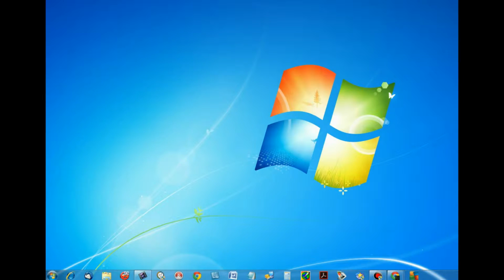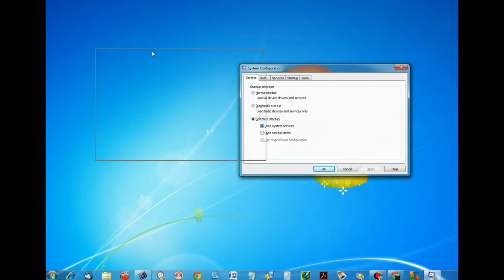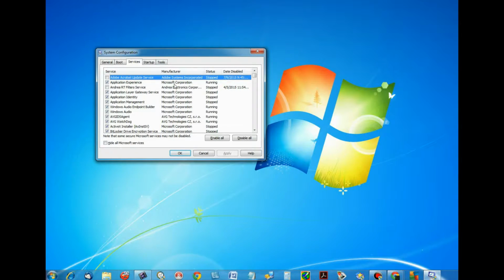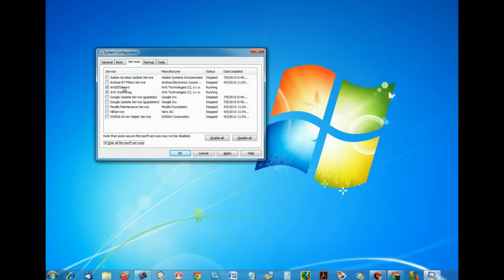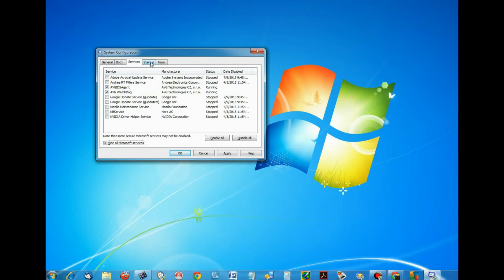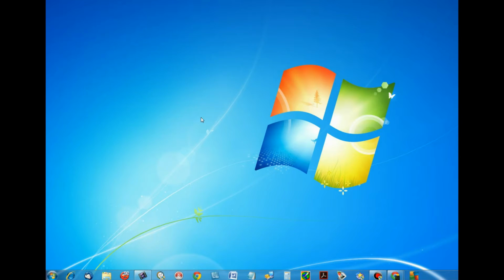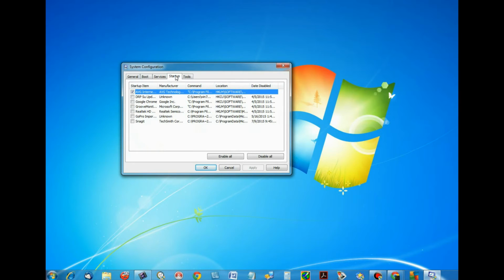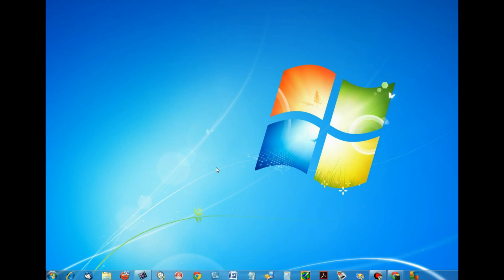MSCONFIG HOW TO SPEEDUP YOUR COMPUTER!!!!!!